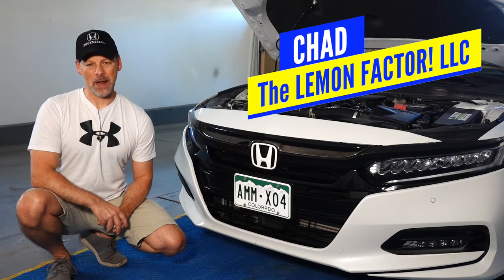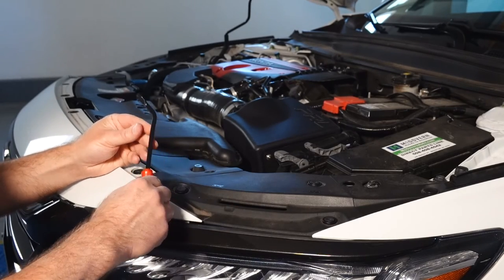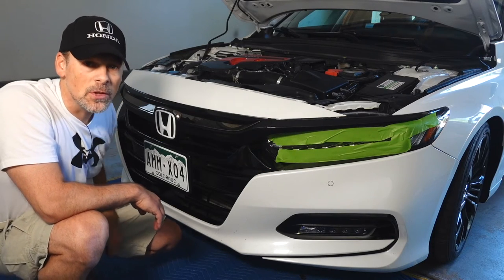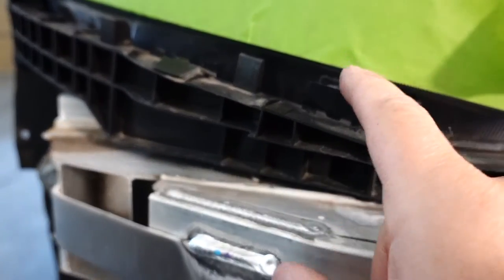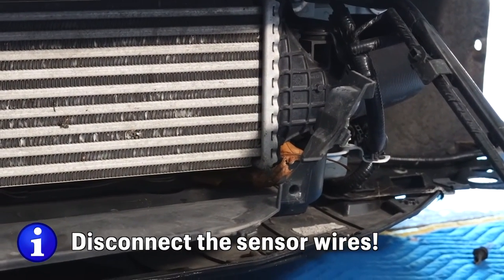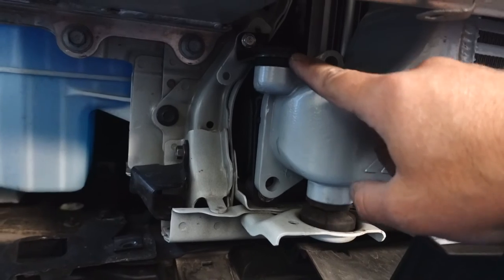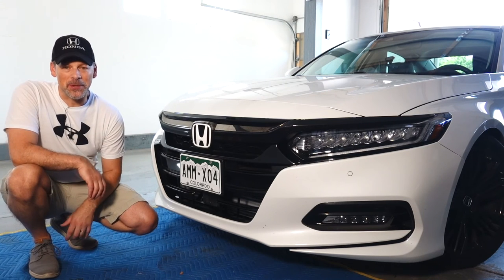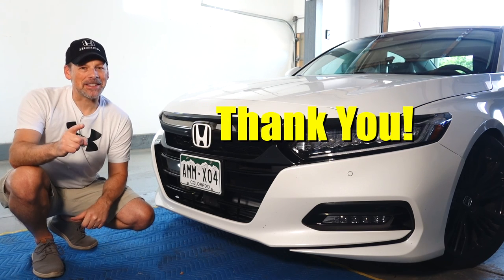(How-To): PRL / Mishimoto INTERCOOLER Install! // 10th Gen (2018+) Honda Accord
A comprehensive, but easy to follow step-by-step guide to installing a larger, more efficient performance intercooler, such as the PRL intercooler or Mishimoto intercooler on the 10th Gen Honda Accord!  I'll provide detailed installation instructions, as well as pro tips and my personal recommendations on what to lookout for when installing your aftermarket intercooler on your 10th Gen Honda Accord project car.  Looking for every way to gain horsepower on the (2018, 2019, 2020, 2021, 2022) Honda Accord 2.0 or 1.5 turbocharged cars - this video will give you the information you need to help you make an informed decision regarding the best mods for your 10th gen Honda Accord 2.0 or Accord 1.5 project car!

240PCS Bumper Retainer Clips
Moving Blanket for Protecting Furniture- Heavy Duty Padded
Ktuner V1.2 Flash OBD2 ECU Programmer
Ktuner Flash V2 Touch ECU Programmer
K&N Engine Air Filter
AEM Cold Air Intake System
K&N Cold Air Intake Kit
aFe Takeda Power Cold Air Intake System

PHEARABLE STAGE 3 (ECU Tune) + PRL HVI (Air Intake) - DYNO TESTED! // 10th Gen (2018+) Honda Accord